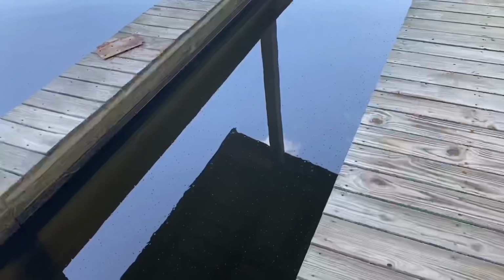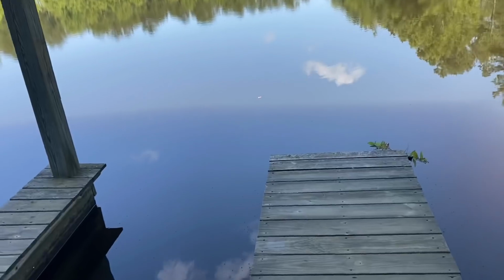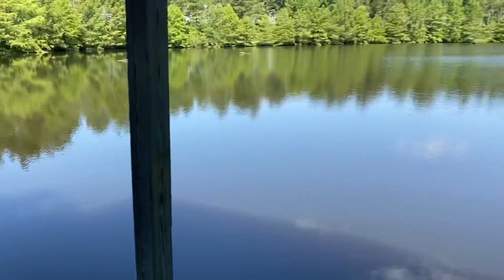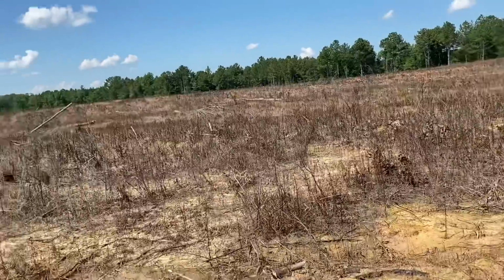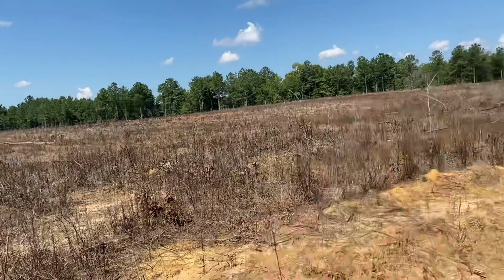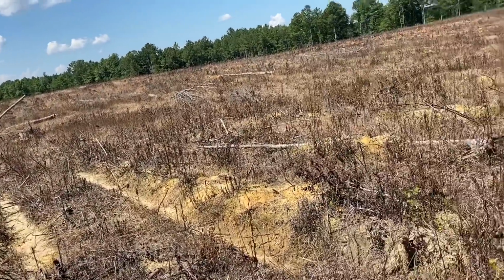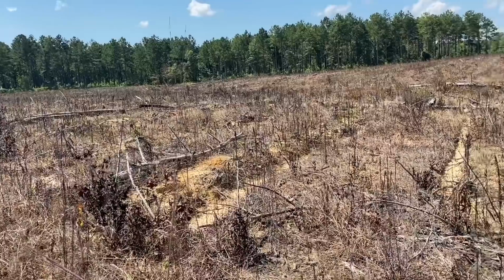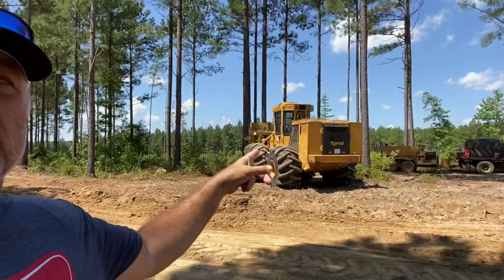Loggin' at Hollis Farms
Raisin' fish and checkin' on the loggers at Hollis Farms